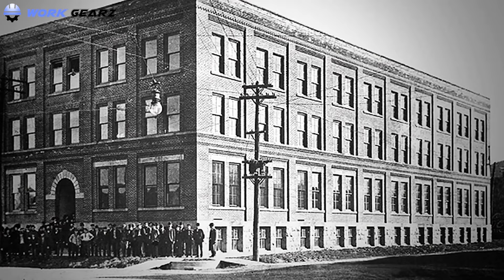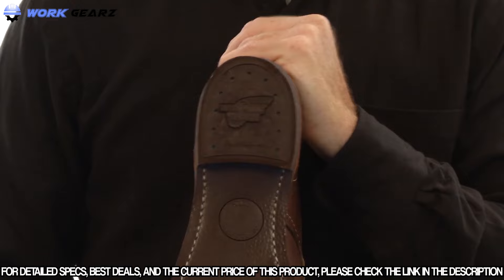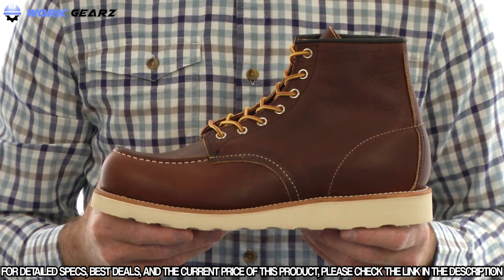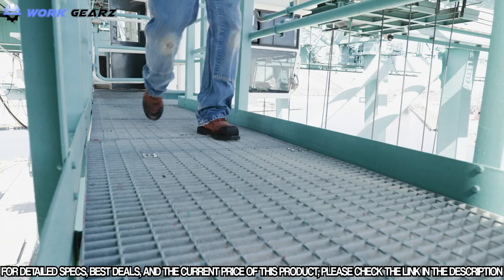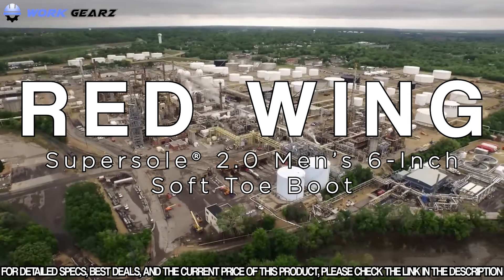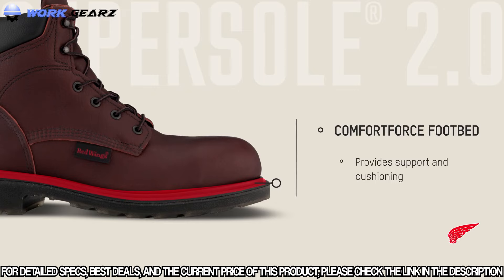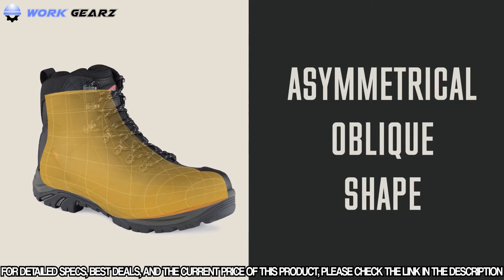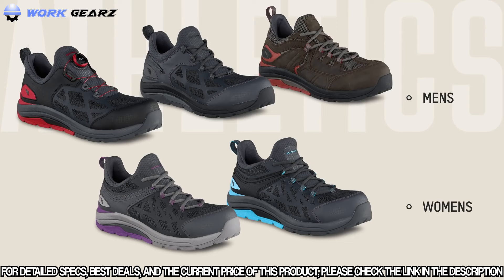Top 10 Best Red Wing Work Boots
✅ 1. Red Wing Heritage Men's Iron Ranger 6" Vibram Boot
✅ 2. Red Wing Heritage Men's Blacksmith Vibram Boot
✅ 3. Red Wing Heritage Men's Moc 6" Boot
✅ 4. Red Wing Heritage Men's Weekender Chukka Boot
✅ 5. BRNR XP MEN'S 6-INCH WATERPROOF SAFETY TOE BOOT
✅ 6. TRBO Work Boots from Red Wing Shoes
✅ 7. SUPERSOLE® 2.0 MEN'S 6-INCH SOFT TOE BOOT
✅ 8. Red Wing Zero-G Lite
✅ 9. Tradesman work boots from Red Wing Shoes
✅ 10. Cooltech Athletics from Red Wing Shoes

These are the best Red Wing safety boots that can be worn both at work and casual wear that we have found so far.
Redwing work boots has a history of over 100 years founded by Charles H. Beckman in 1905. This company headquarter is based in Red Wing Minnesota. Red wing shoes is primarily known to make leather boots but recently they have also introduced athletic style casual shoes.
The company maintains highest standard of manufacturing with most of their boots are hand made in USA with the American made materials.